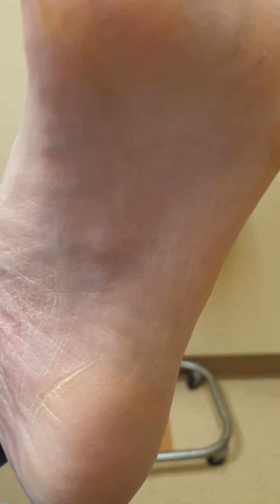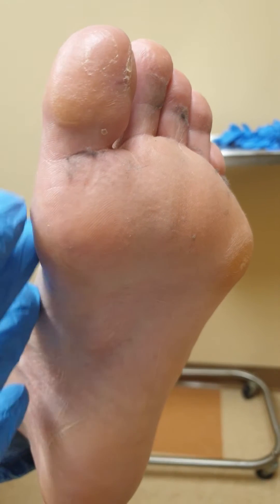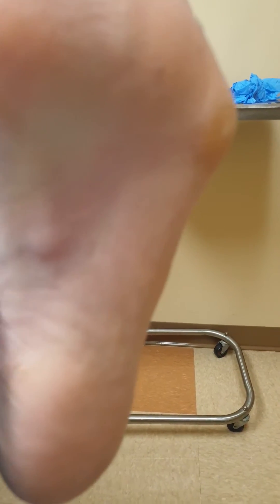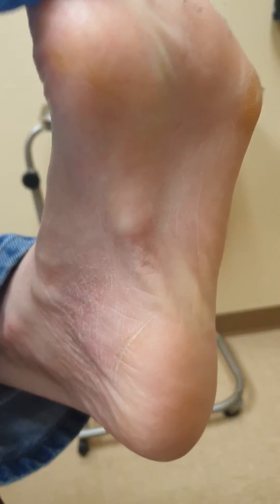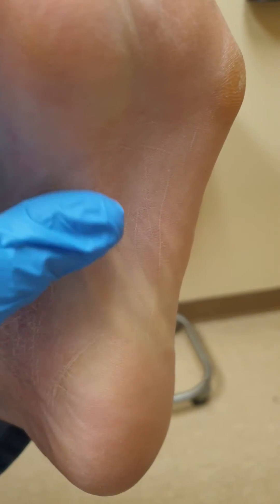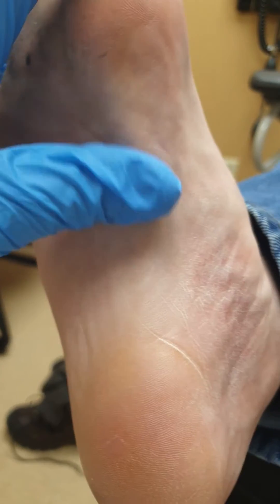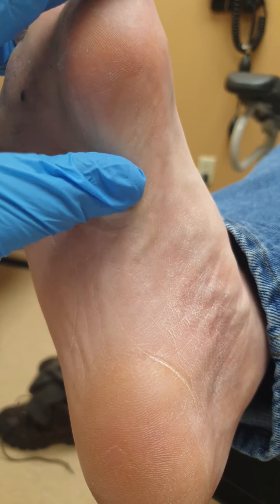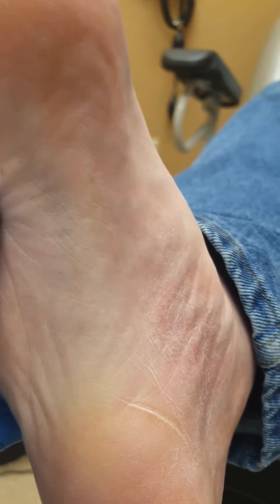Plantar fibromatosis in Diabetic Patient